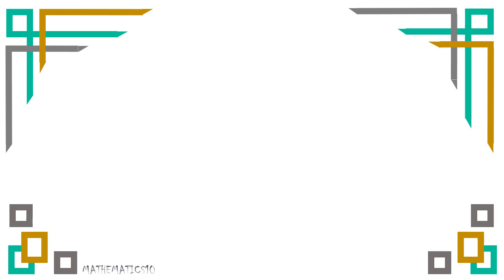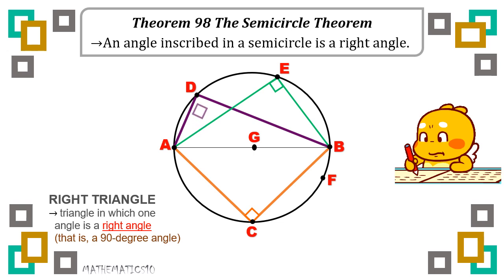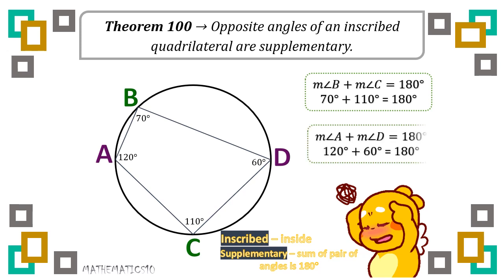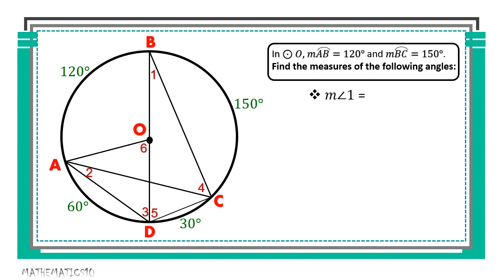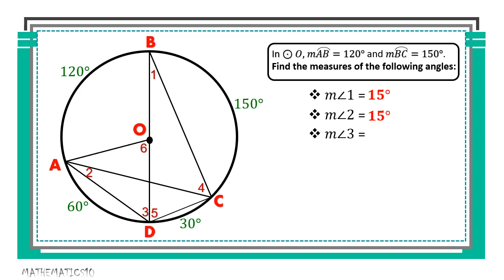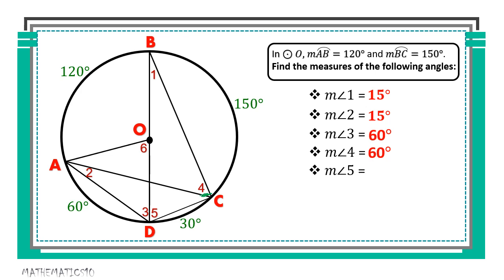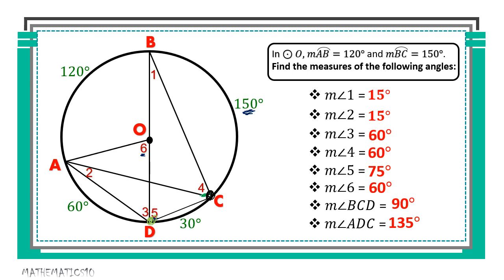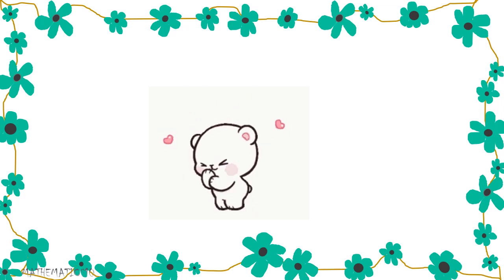Semicircle Theorem, Inscribed Angles in the same arc theorem, Inscribed Quadrilateral Theorem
Theorem 98
Theorem 99
Theorem 100
Semicircle Theorem (98)
Inscribed Angles in the same arc theorem (99)
Inscribed Quadrilateral Theorem (100)